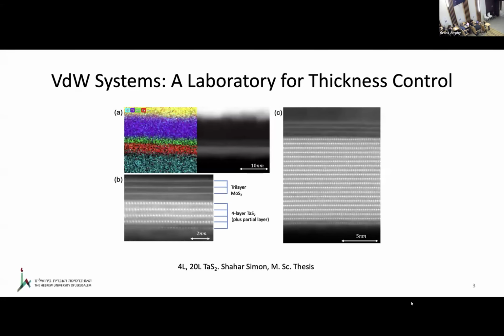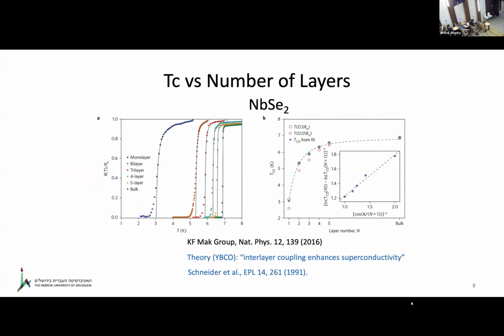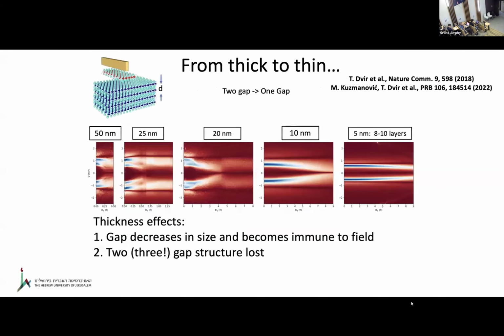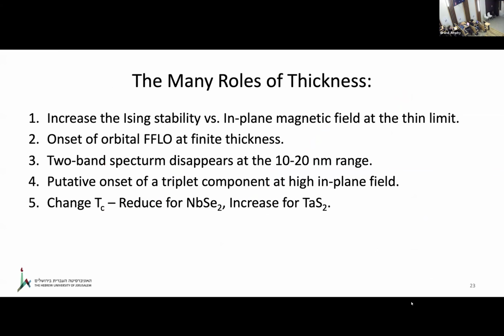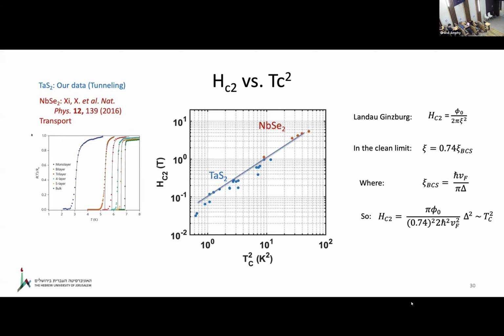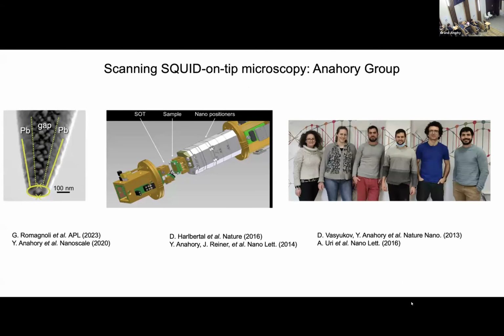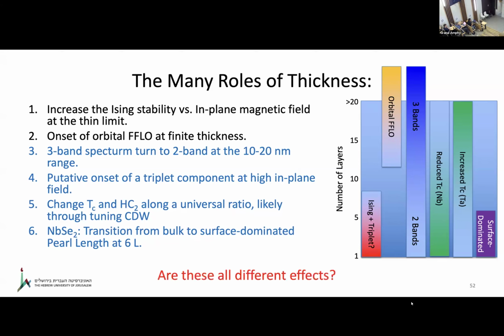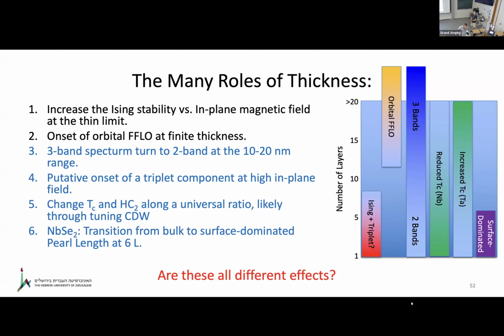TIDES, Hadar Steinberg, VdW Systems: A Laboratory for Thickness Control